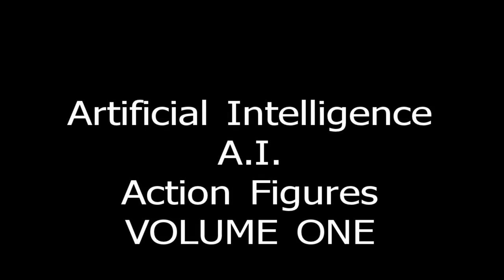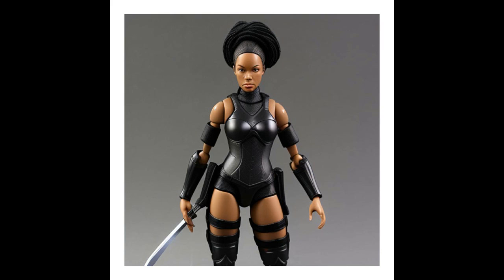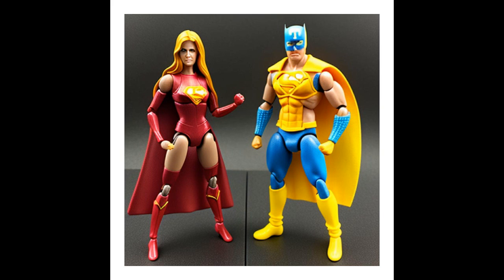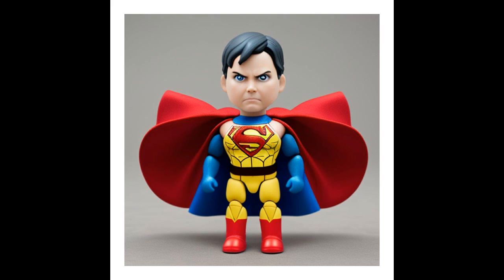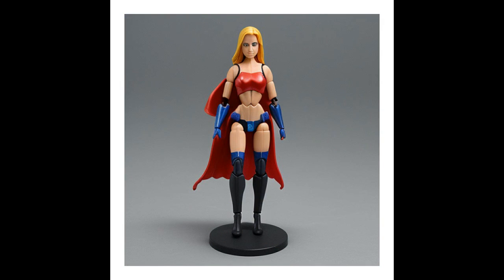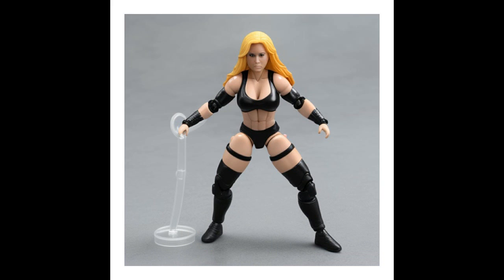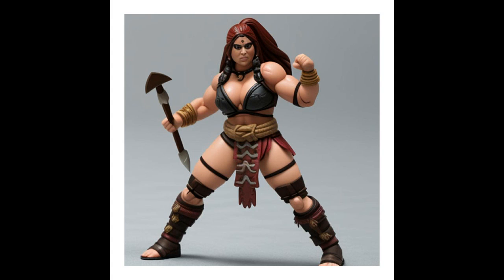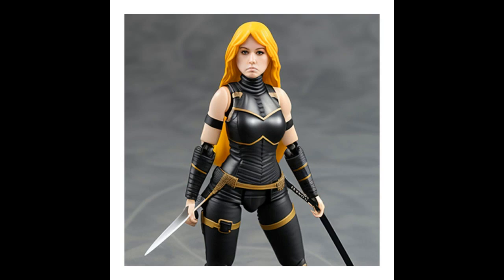Artificial Intelligence - A.I. Action Figures - VOLUME ONE !!!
Every single one of the action figures in this video are DIGITIZED artificially made images. They are NOT real action figures but look real . Every single image / character in this video was created by Artificial Intelligence AKA A. I.  And NOT by a human hand.